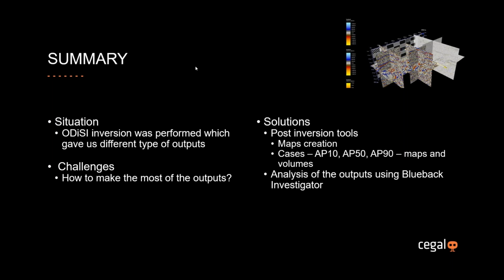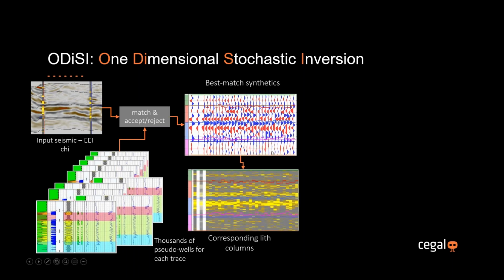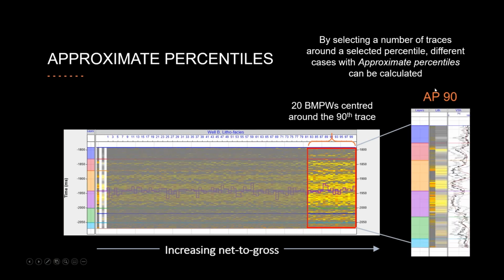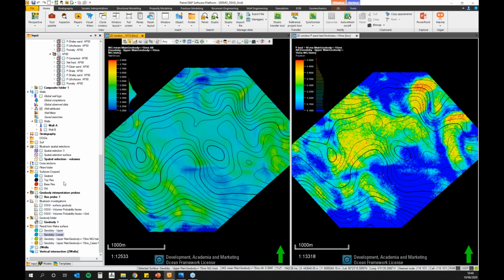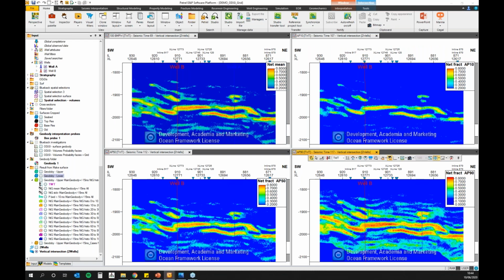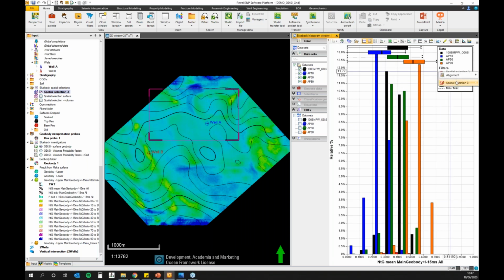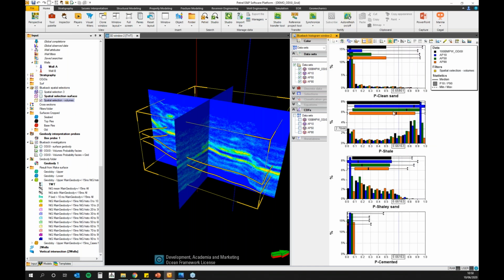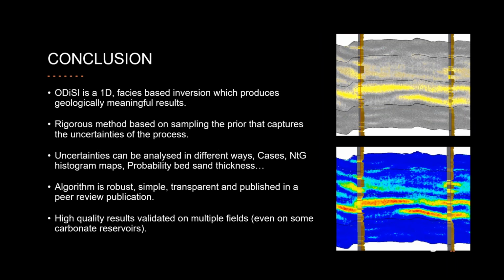What does Blueback ODiSI really tell me? How to use the post inversion QC tools.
This is a recording of a webinar held 10th June 2020 on Blueback ODiSI.